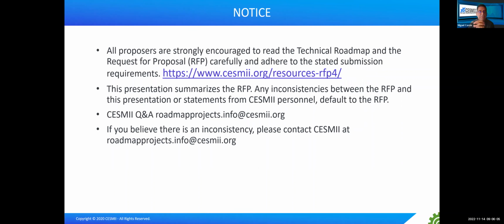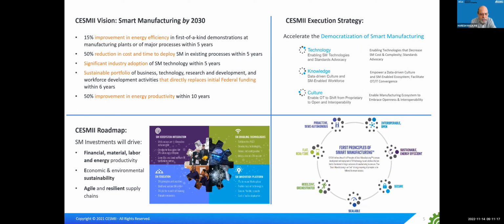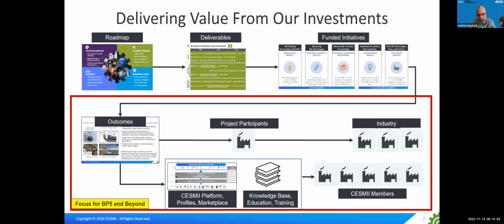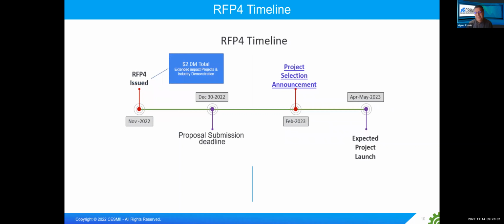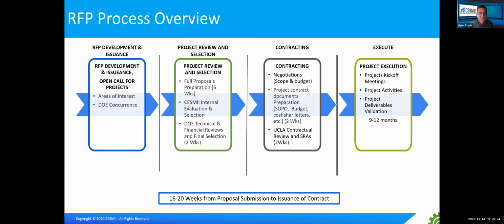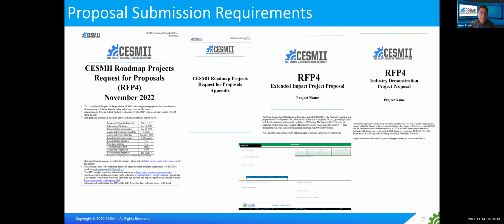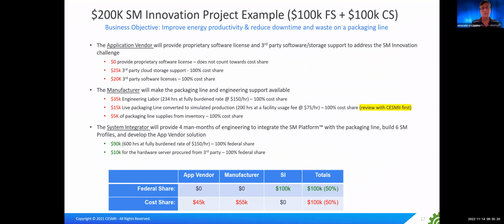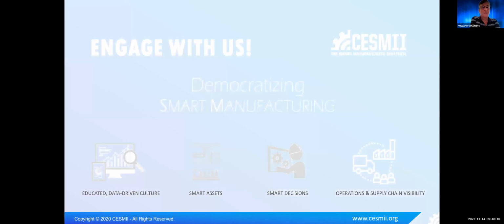CESMII RFP4 Information Webinar - 11/14/22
CESMII – The Smart Manufacturing Institute™ is driving efficiency and innovation for U.S. manufacturers, through the funding of Smart Manufacturing (SM) technology, research and education.  We do this through Request for Proposals (RFPs), focusing on priorities defined by our mission, strategy and the institute roadmap.  This RFP allocates up to $2.0M ($1M in Federal funding matched by $1M in cost share) for Extended Impact and Industry Projects.

Extended Impact Projects will showcase energy productivity and/or operational efficiencies in exemplar industry use cases from energy intensive industries (such as steel, cement, food, chemicals) including the manufacturing supply chains, that could employ, augment, or extend existing SM building block technologies (sensing, control, analytics and predictive modeling) and educational content created from CESMII projects from previous funding cycles. These projects, based on the success story from the previous funding, will focus on additional ideas to showcase the extended impacts.

Industry Demonstration Projects will showcase energy productivity and/or operational efficiencies in exemplar industry use cases from energy intensive industries and/or manufacturing supply chains, that could employ and/or contribute to existing CESMII SM technologies (SM Innovation Platform (SMIP), SM Profiles, and the SM Marketplace). These projects will be led by a large or medium manufacturer, along with several small and medium manufacturers in their supply chain